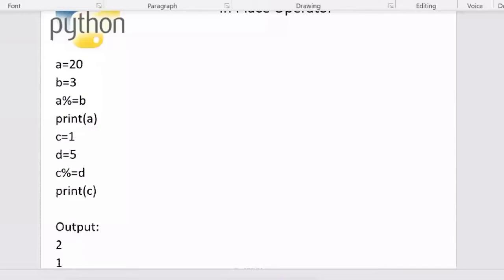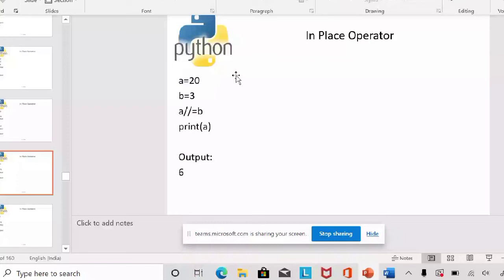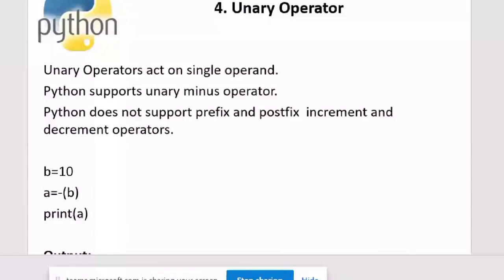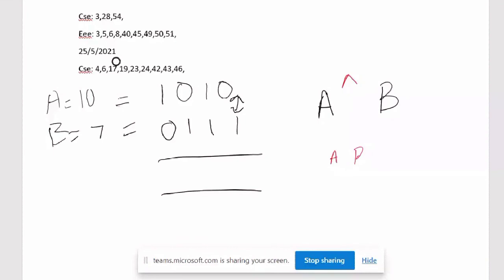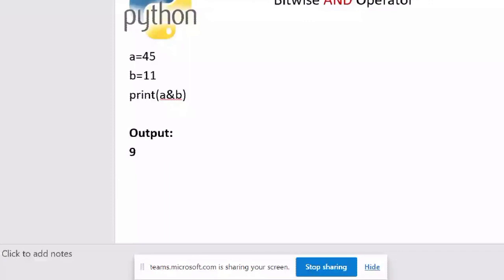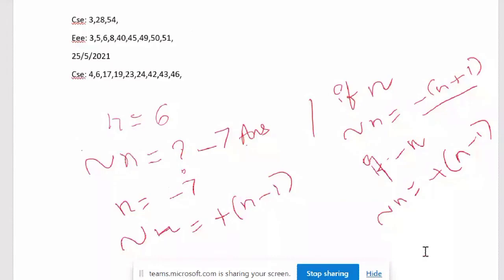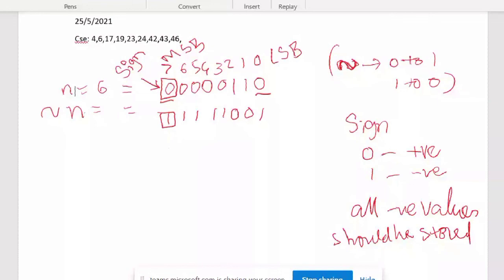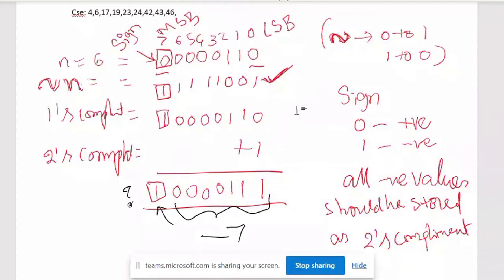python for eee #11 || python by seenu sir || inplace operators, bitwise operators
in this video i have discussed about:
in place operator
bitwise operators